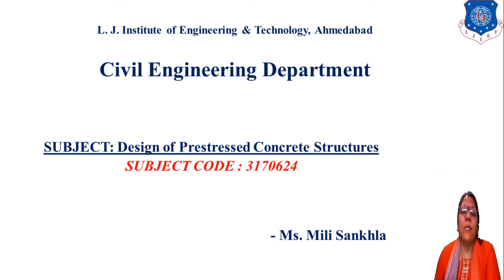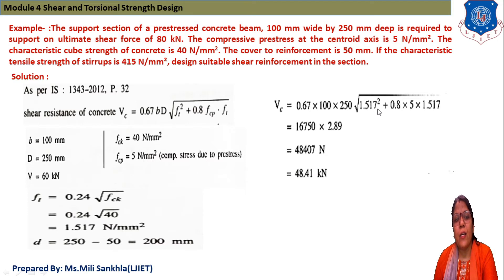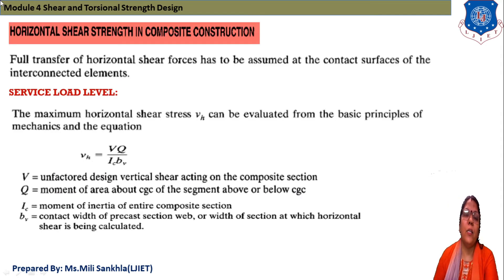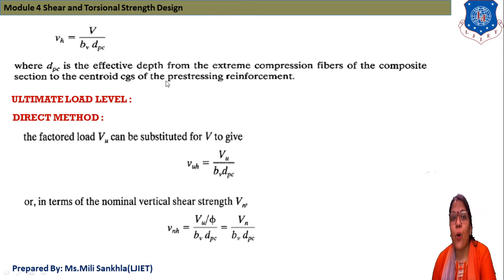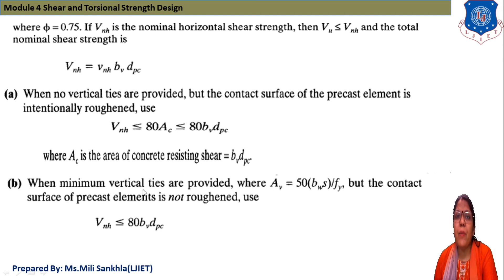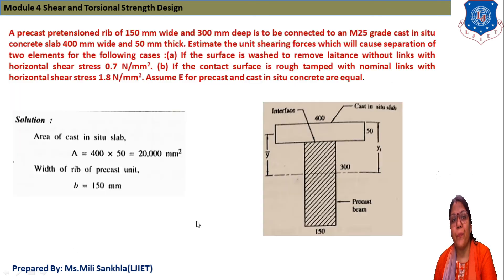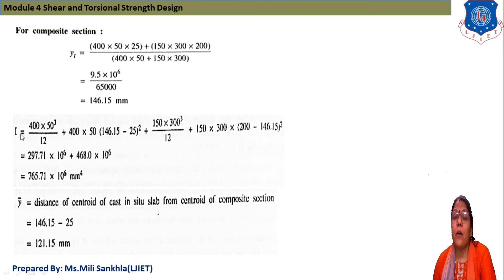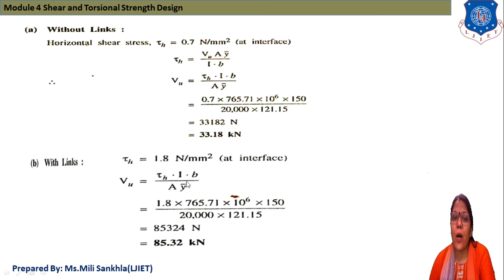Lec-37_EXAMPLE OF CRACKED AND UNCRACKED SECTION|Design of Prestressed concrete Structures|CIVIL ENGG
LJinstitute of Engineering and Technology